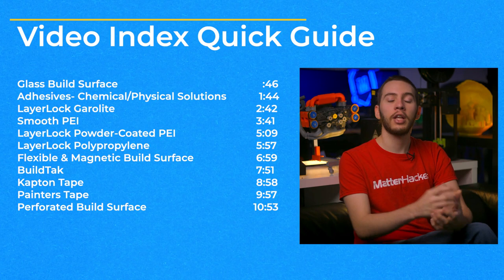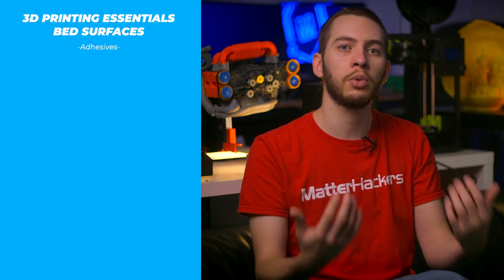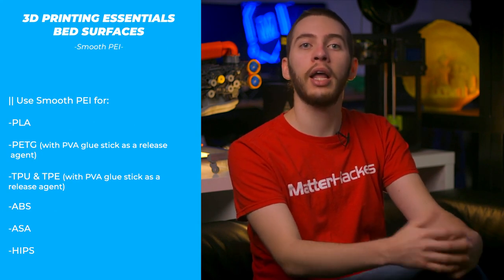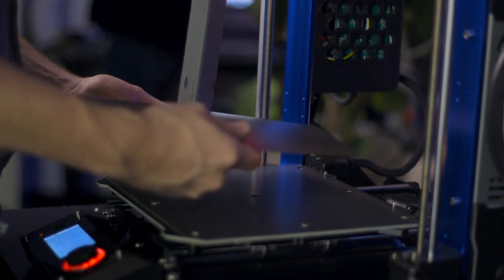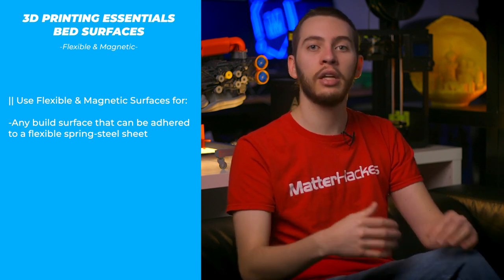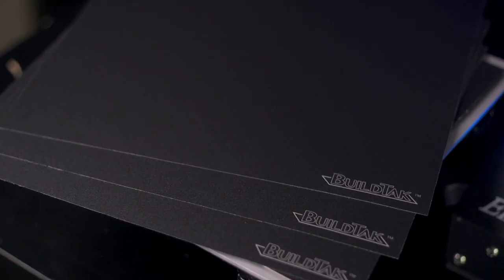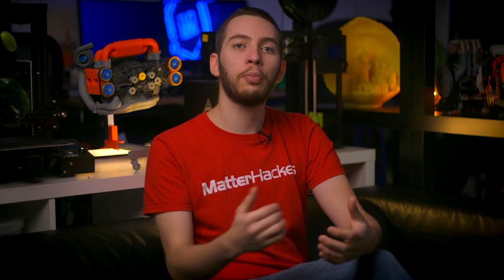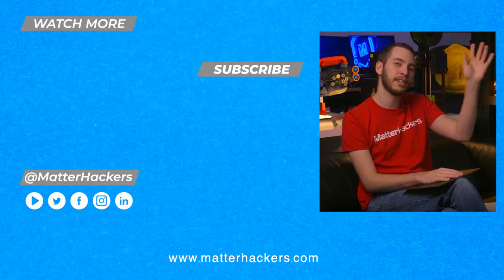3D Printing Essentials: 3D Printer Bed Surfaces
With the wide variety of bed surfaces available for your 3D printer, it's a good idea to know which bed surface works best for your needs. Considerations include maximum printing temperature, compatible materials, bottom layer surface finish, as well as ease of finished print removal. Learn which bed surface is best for you in our latest 3D Printing Essentials guide.